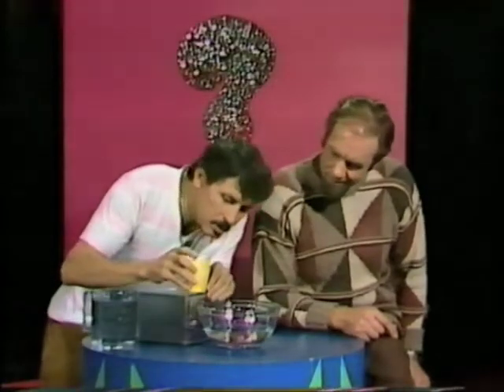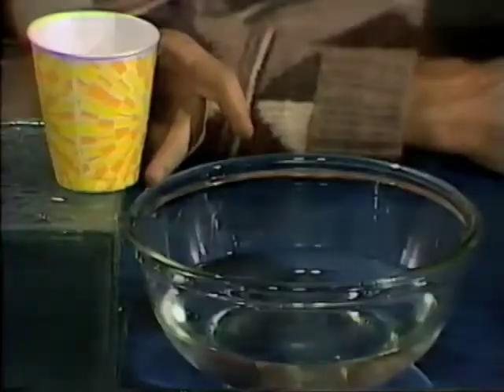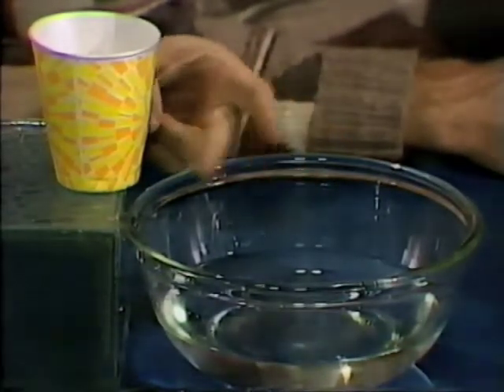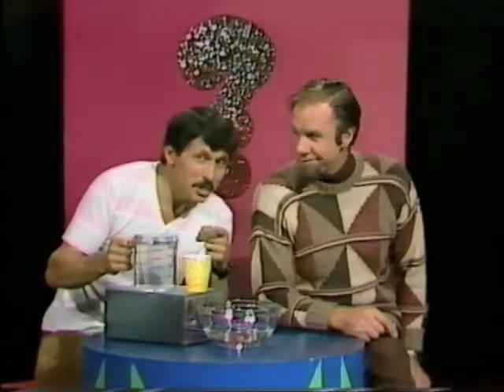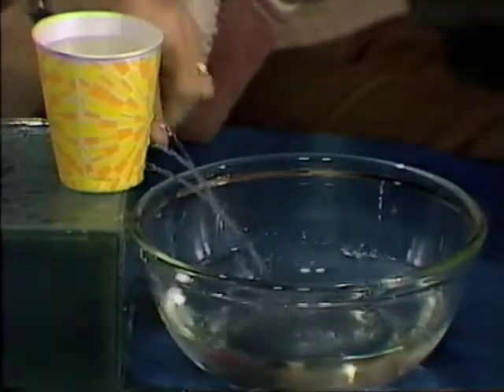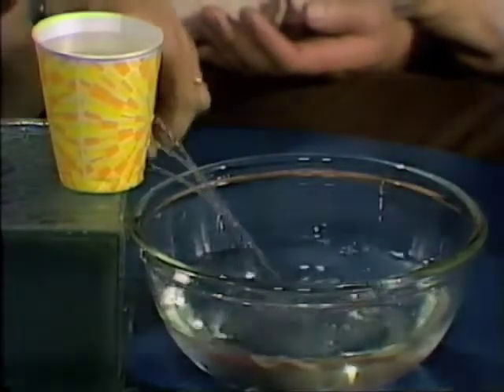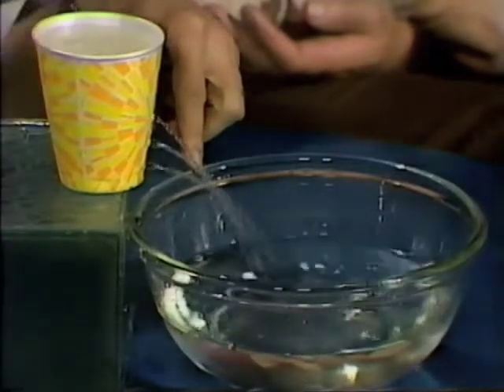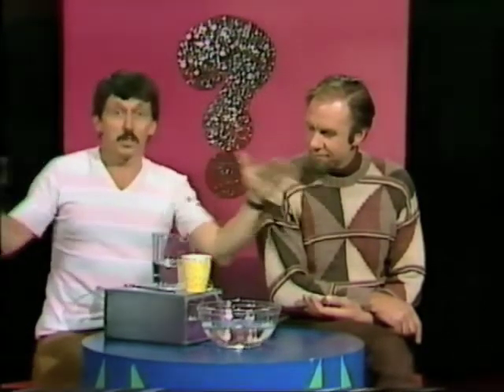Water Fountain Puzzle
Deane and Rob discuss the effects of water pressure in a fountain made from a paper cup with holes in the side.